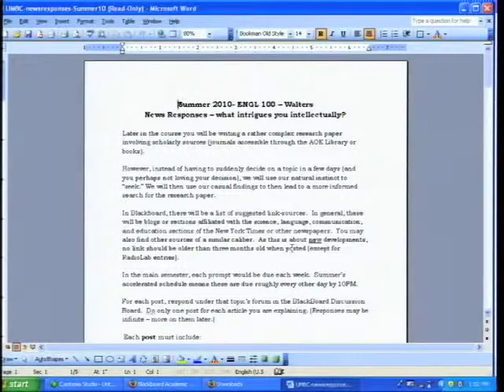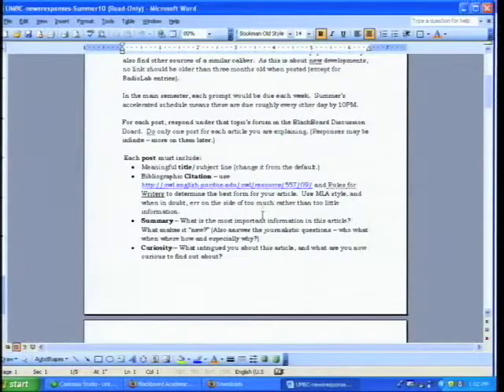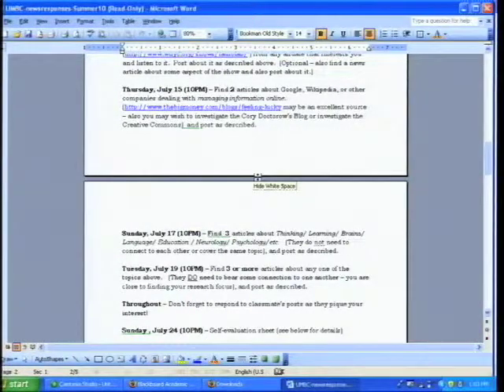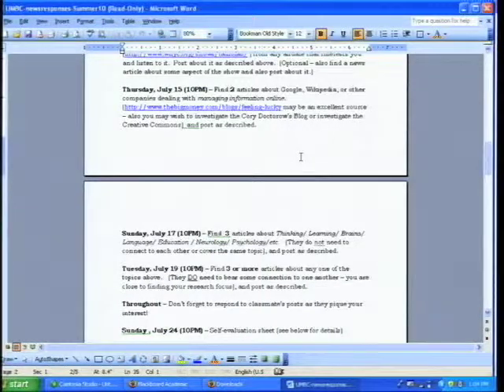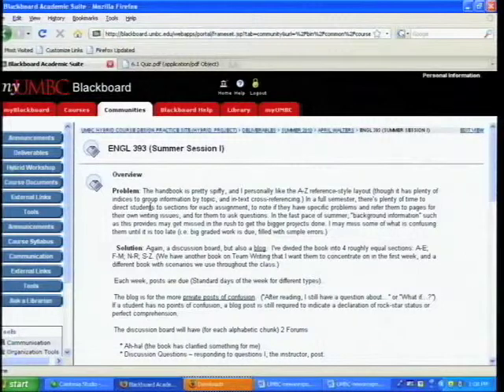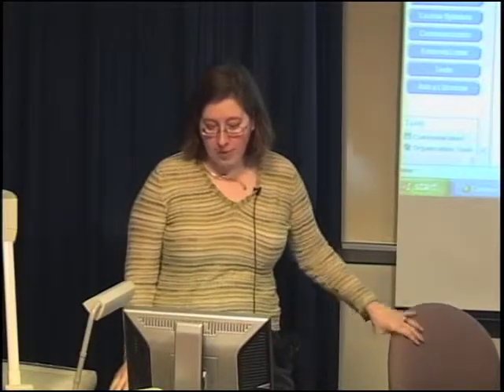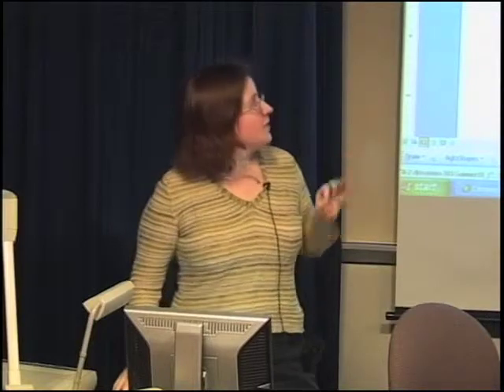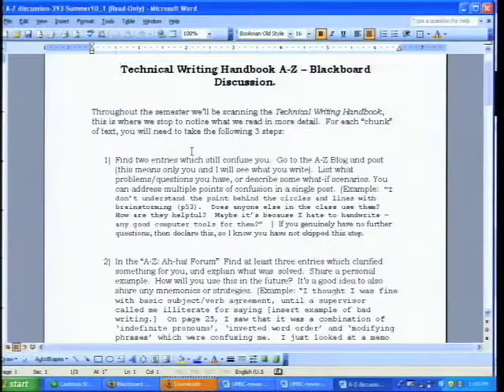April Walters ADP Presentation 4-22-10